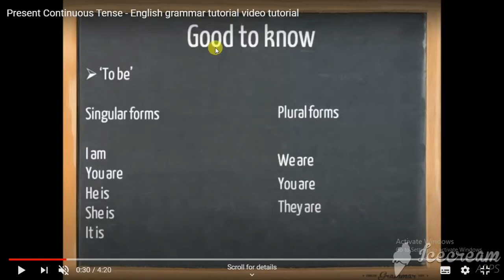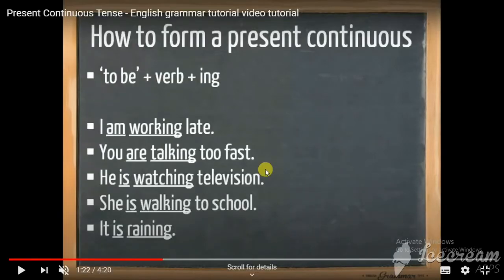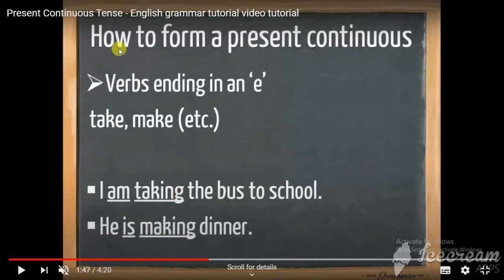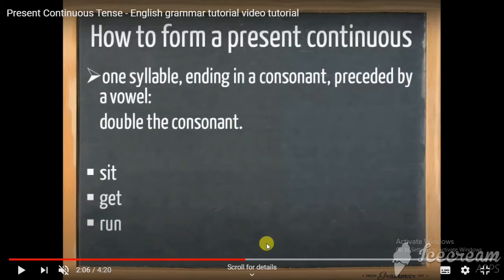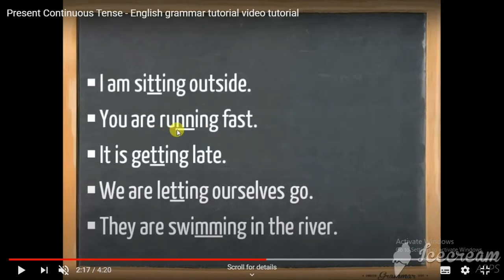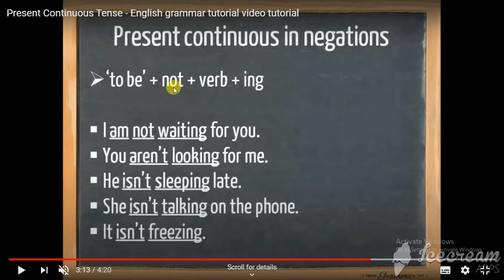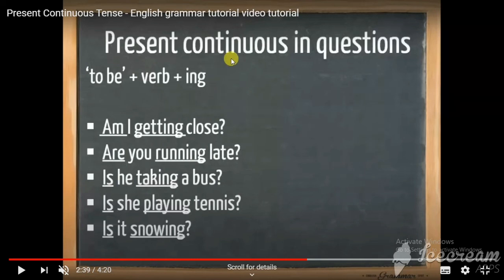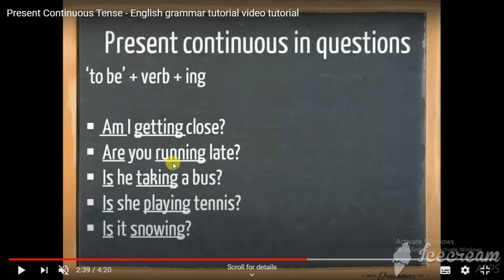present continuous 2